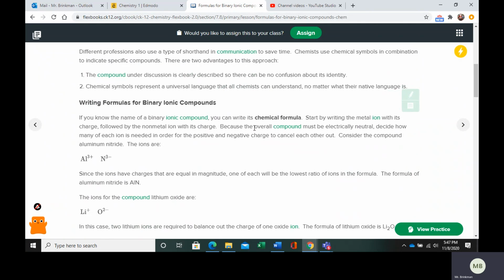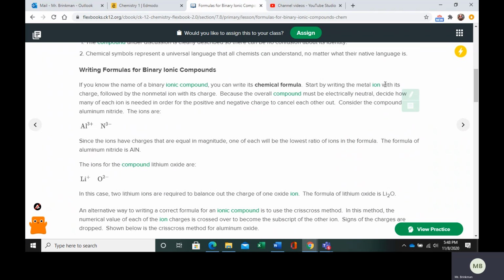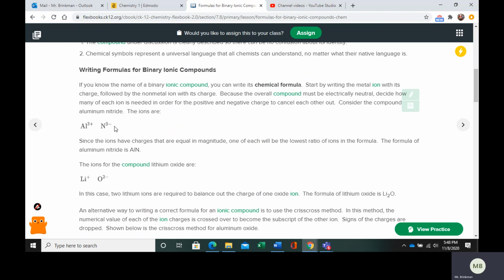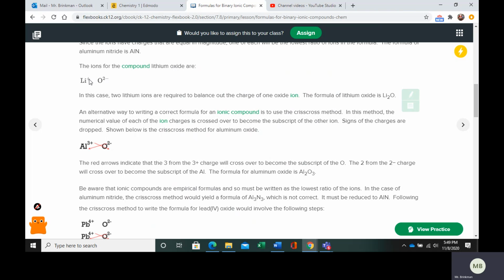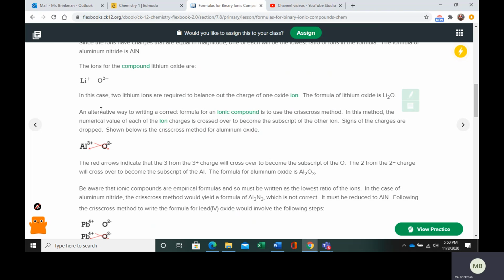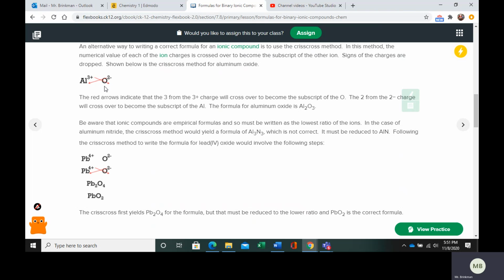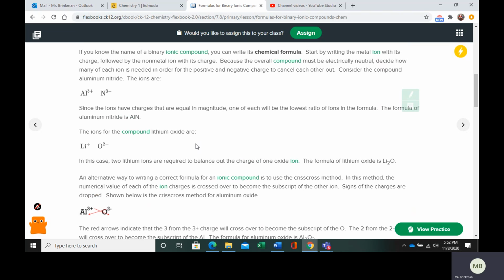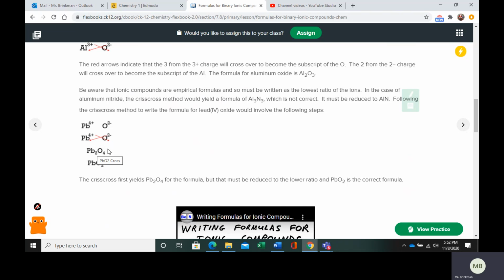Formulas for Binary Ionic Compounds Instruction